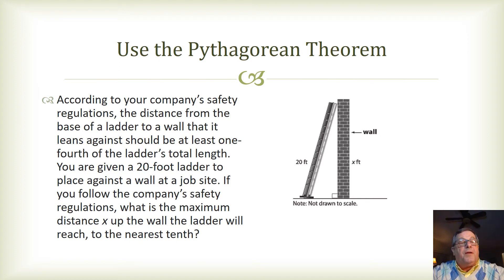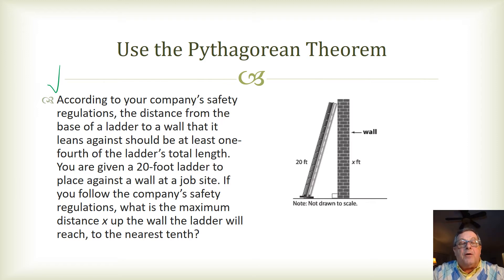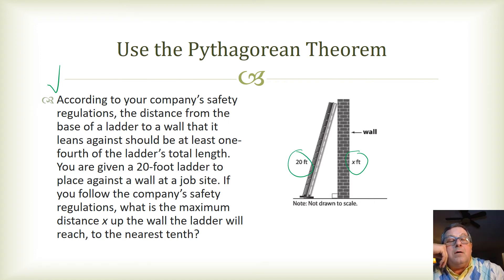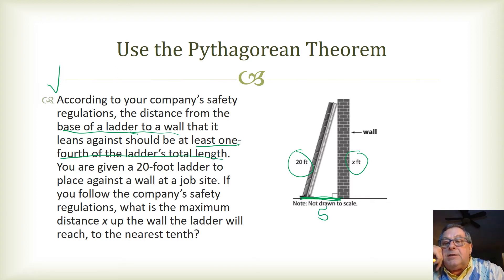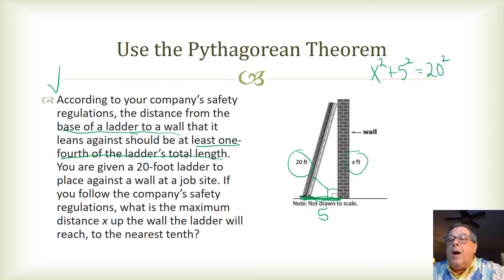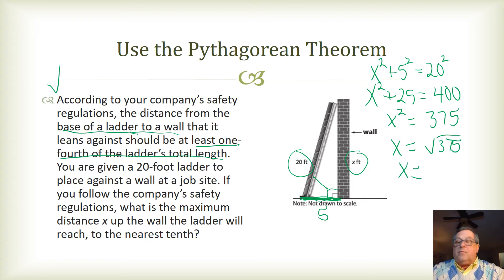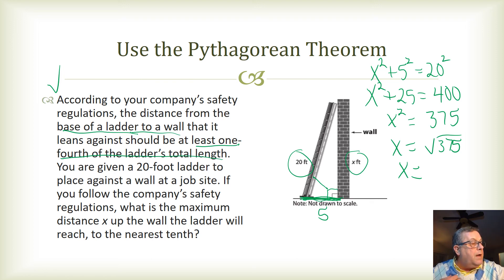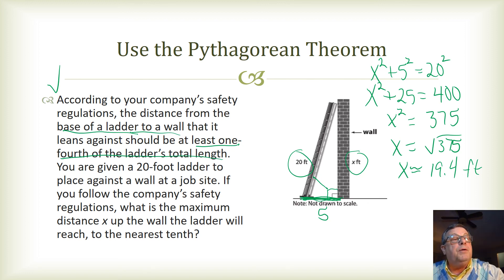Use the Pythagorean Theorem